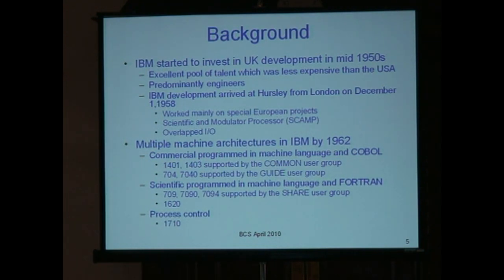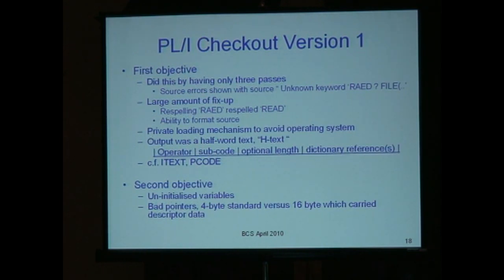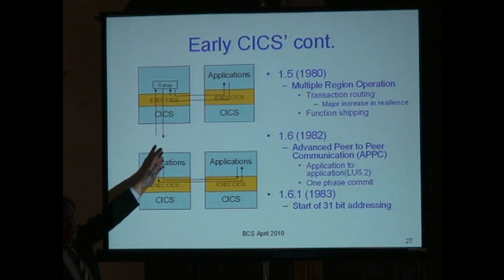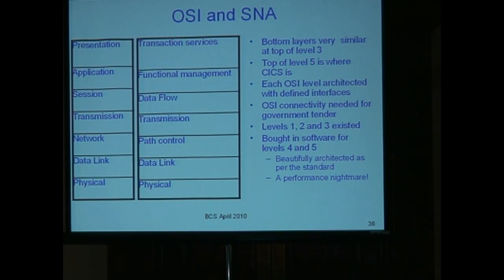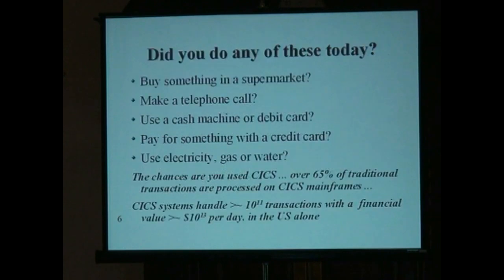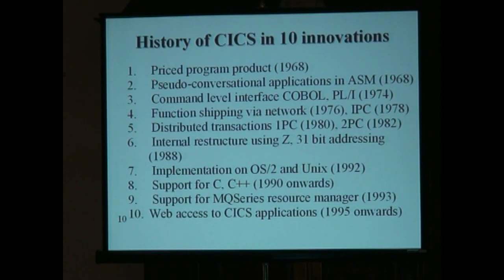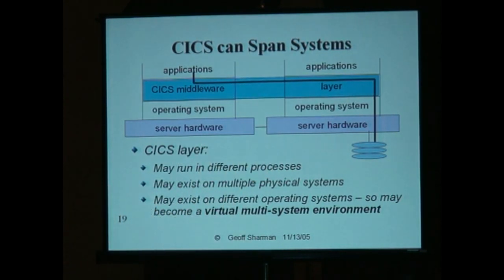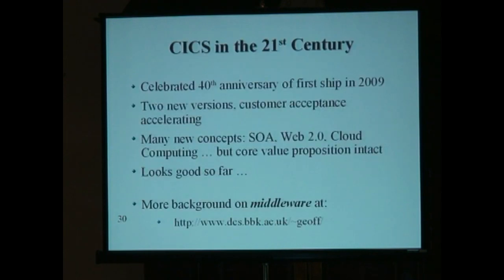Software Development at Hursley: the first 35 Years and beyond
Hursley is a small village in Hampshire, but the IBM Hursley Lab has earned an international reputation as a centre of innovation and excellence over 50 years.

In this seminar, Andy Krasun will give a personal account of the first 35 years of software development activities there, referring to the history of this period. His talk will include an overview of several products and technologies, with specific reference to CICS.

Geoff Sharman will explore the relevance of CICS today and the reasons for its widespread use and continuing success. His talk will review the history and the key innovations introduced by CICS over the last 40 years, up to the most recent version released in 2009 and the role it plays in today's economy.

The talks will take around 2 hours, followed by questions and discussion.

Both speakers worked on system design and development at Hursley for many years. Geoff Sharman is Visiting Professor in Computer Science at Birkbeck College.

Background

For recent CICS product background, you can find more CICS information on the IBM website.

For more about on the history of CICS a starting point is the CICS Wikipedia entry.